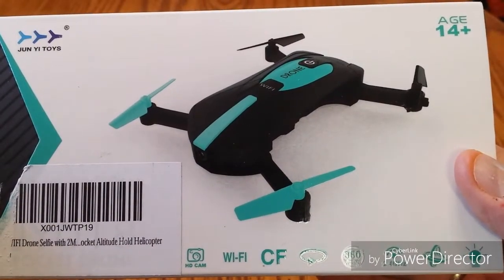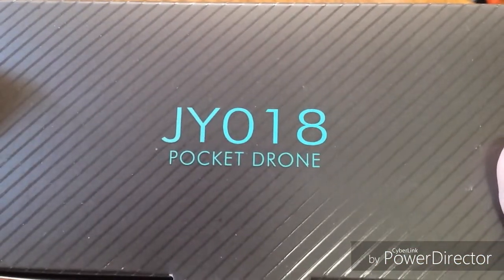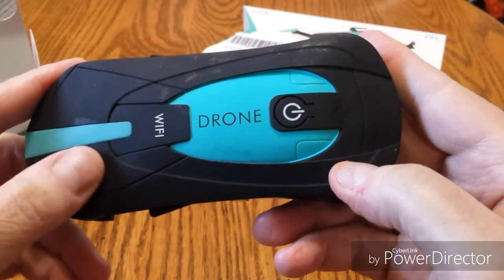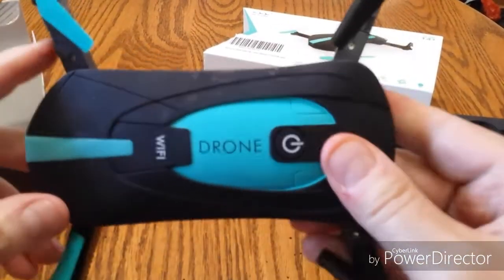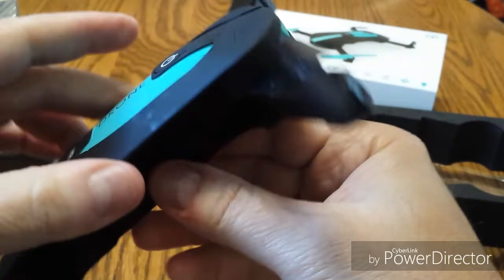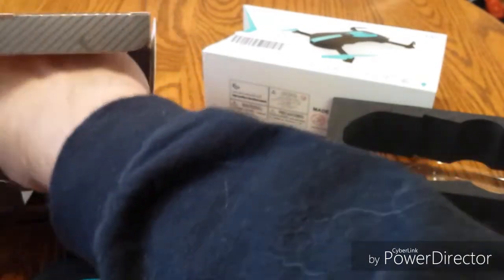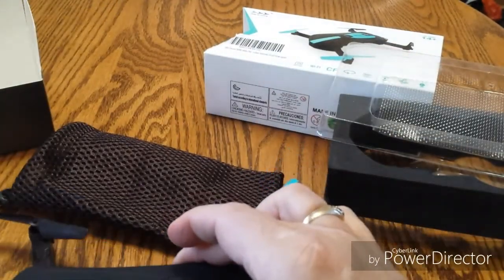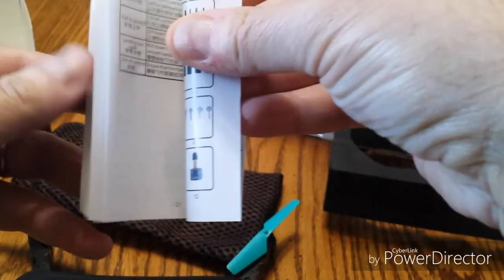JY018 Mini Drone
This is a foldable adjustable WiFi mini drone. You can take selfies and videos it runs on 2.4 gigahertz Wi-Fi frequency with an Android or iOS phone. You can purchase it here: Mini WIFI RC Drone with Camera 2MP HD Camera Live Video Foldable Selfie RC Drone Pocket Altitude Hold Helicopter WIFI Drone Camera 720P HD MINI Drone